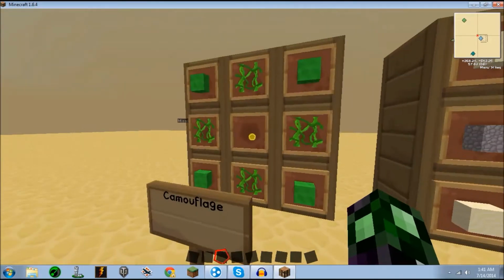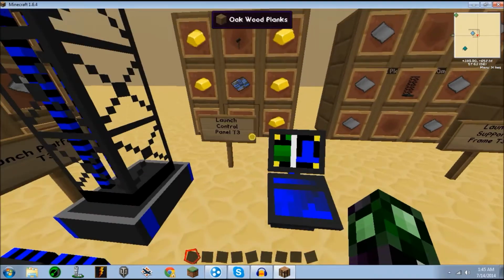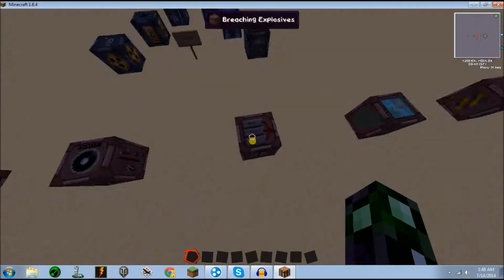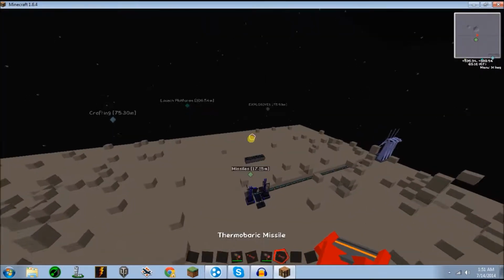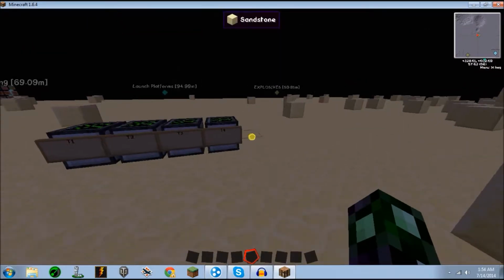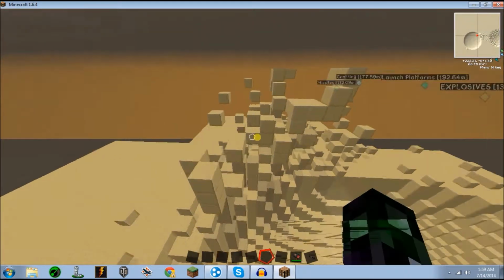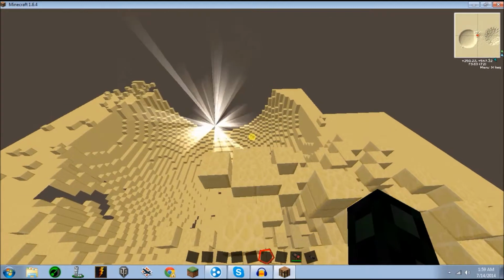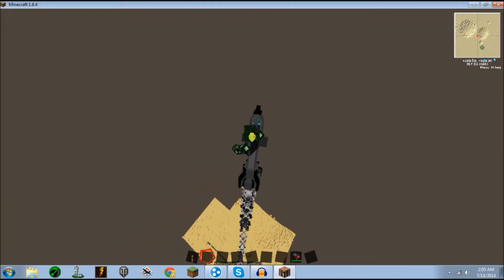Minecraft- ICBM Mod!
Kyle gives a review of the ICBM mod